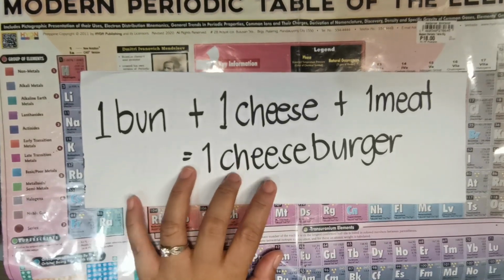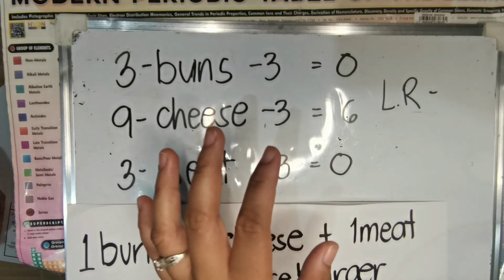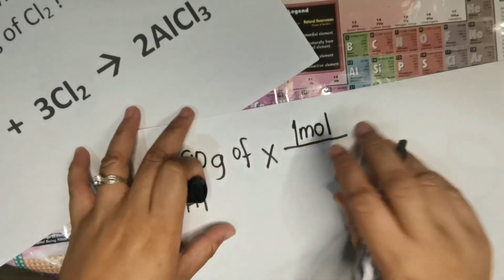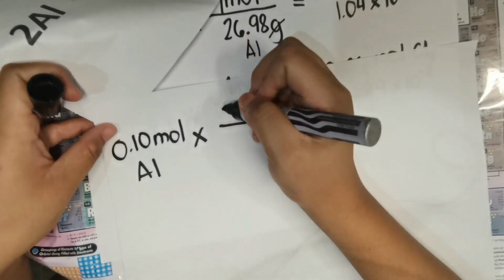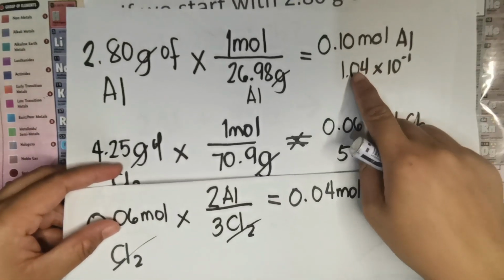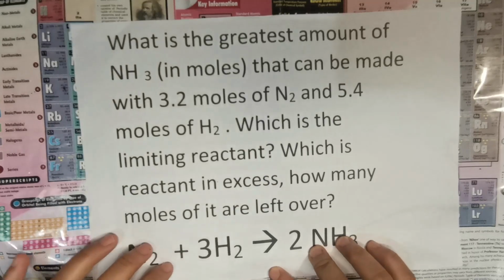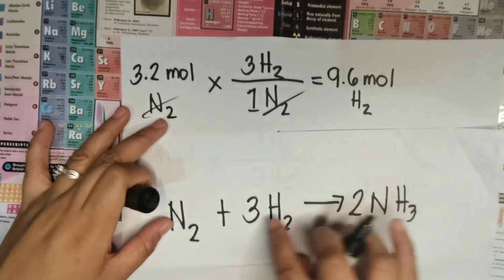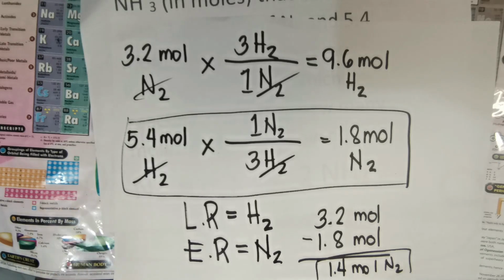LIMITING REACTANT AND EXCESS REACTANT (TAGALOG )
Video tutorial for my students and open to other students with a chemistry subject especially in SHS, STEM strand